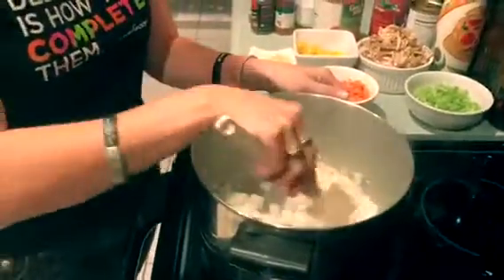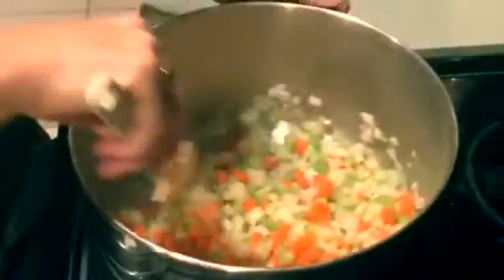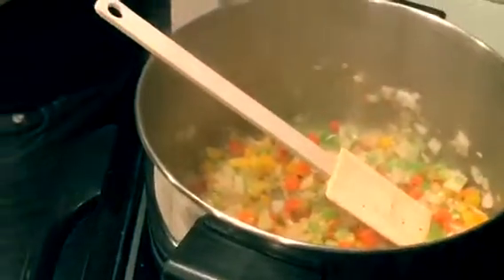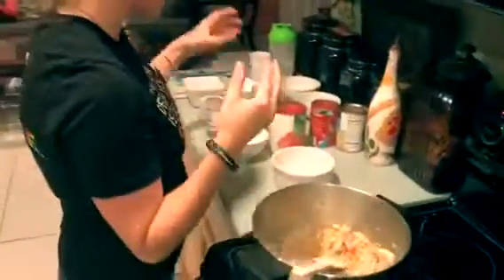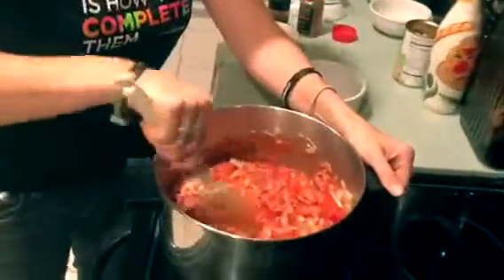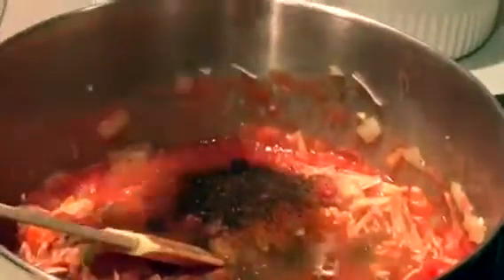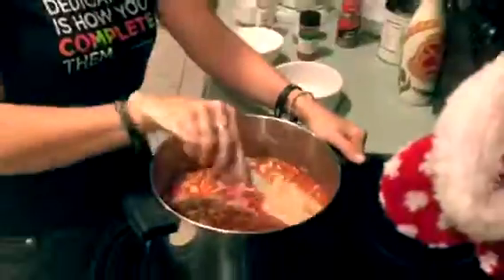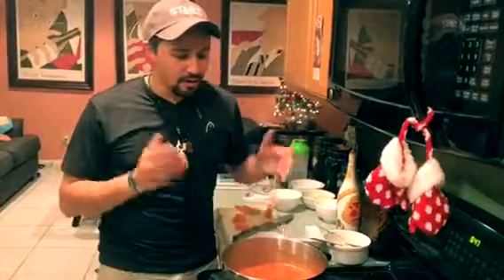Turkey chili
A quick and easy turkey chili!